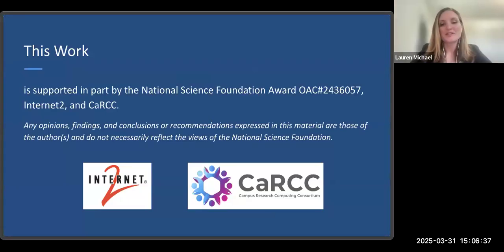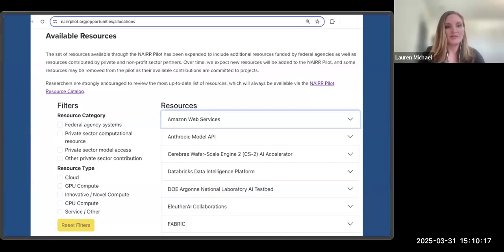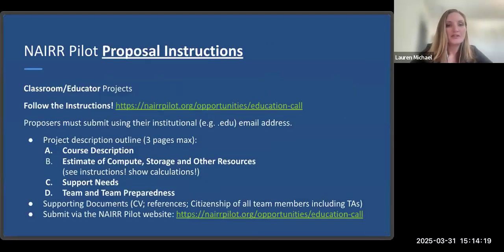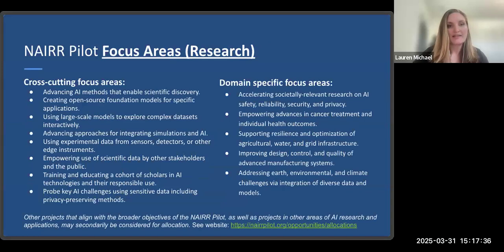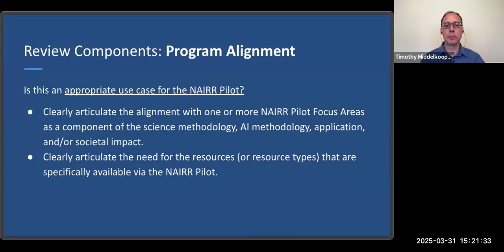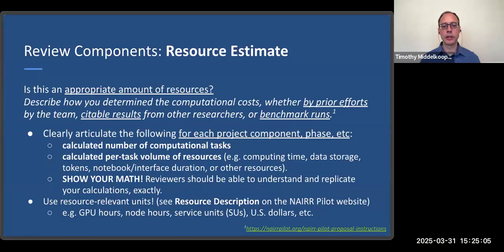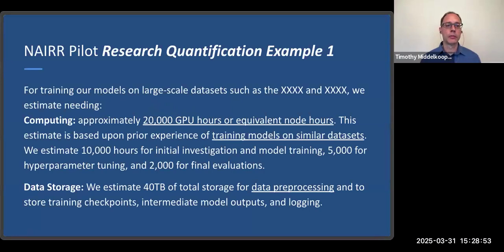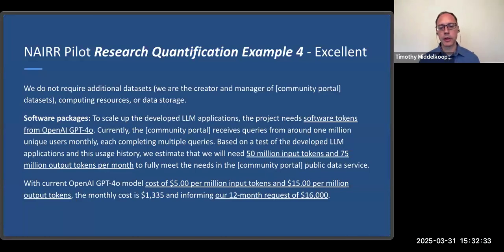Requesting Resources via the National AI Research Resource Pilot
This webinar presents an overview of the process for requesting no-charge access to technology resources via the National AI Research Resources Pilot program In addition to introducing the available, no-charge technology resources, the presentation prepares AI Researchers and Educators for the development of successful resource allocation requests by covering

- program eligibility and requirements for Classroom/Educator and Research projects
- the proposal review and resource allocation processes
- specific proposal instructions from the NAIRR Pilot portal
- strategies for addressing specified review criteria
- example resource estimates that quantitatively justify requested NAIRR Pilot resources

Materials have been developed with input from NAIRR Pilot operational staff, the CaRCC AI Facilitation Materials Working Group, and representatives from the National Science Foundation (NSF) with support from NSF award #2436057, though they do not necessarily reflect the views of the NSF.

For additional information about the available resources and proposal metrics, we recommend the following presentation (and others) from the inaugural NAIRR Pilot Annual Meeting